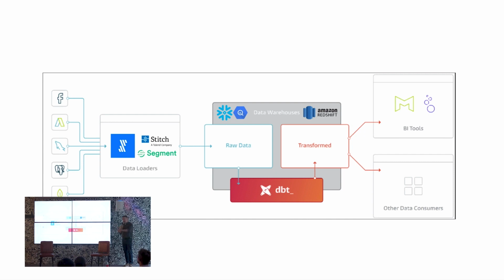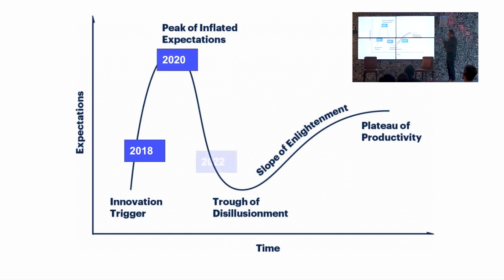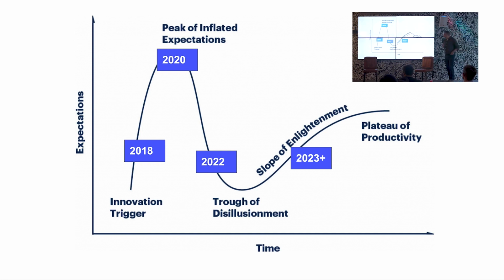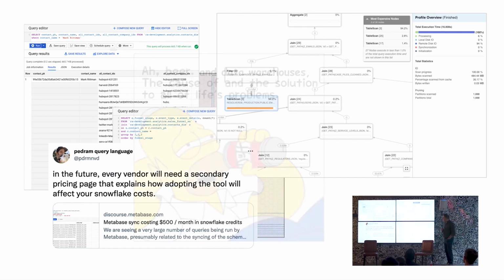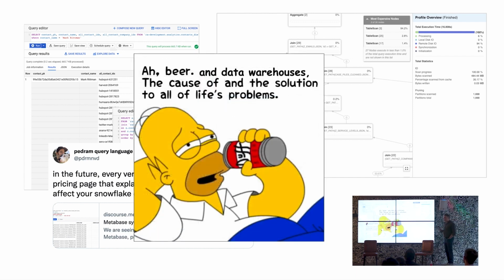The Modern Data Stack: The Good, The Bad, and the Forecast (w. Mark Rittman) | Data, Dev & Drive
A look at the current state of the modern data ecosystem, new challenges around fast-growing data stores, and how organizations are adapting.

With Mark Rittman ,Chief Executive Officer, Rittman Analytics.